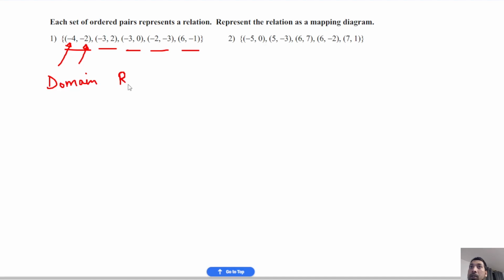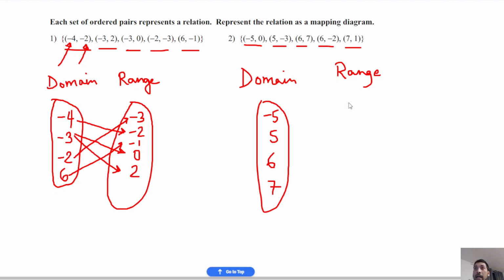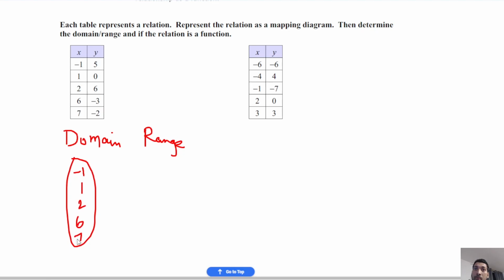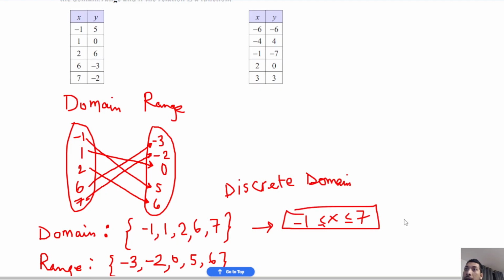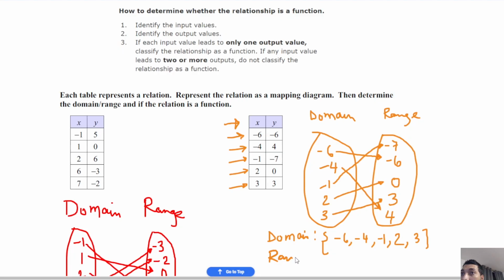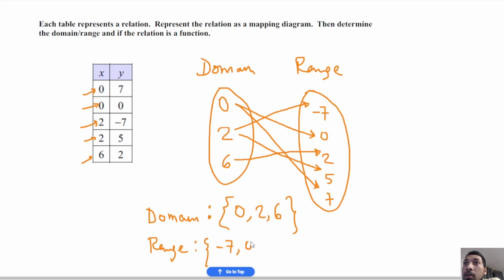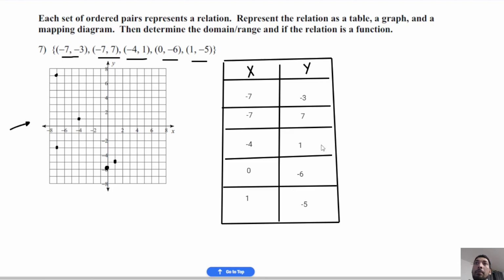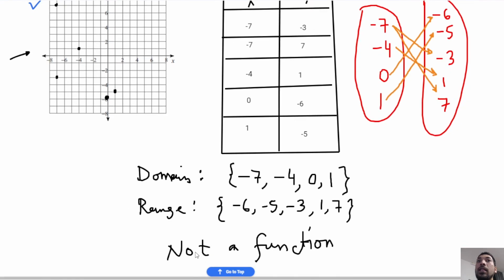Mapping Diagrams, Domain, Range, and Identifying Functions | Algebra One Explained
Master mapping diagrams, domain, range, and identifying functions in this comprehensive Algebra One tutorial! 🌟 Learn how to use mapping diagrams to visualize relations, determine the domain and range, and identify whether a relation is a function. This lesson includes clear examples and step-by-step explanations to build your understanding and confidence in these foundational Algebra concepts.

Perfect for 8th and 9th-grade students who want to excel in Algebra and prepare for more advanced math topics. 🚀

🎯 Ready to guarantee an A/A+ grade in Algebra? Join my Algebra Mastermind System, where I ensure students succeed—or I’ll work with them for free until they do!

🌟 Exclusive Opportunity: We’ve opened 10 spots this month for students ready to double their learning speed and master Algebra in just 12 weeks.